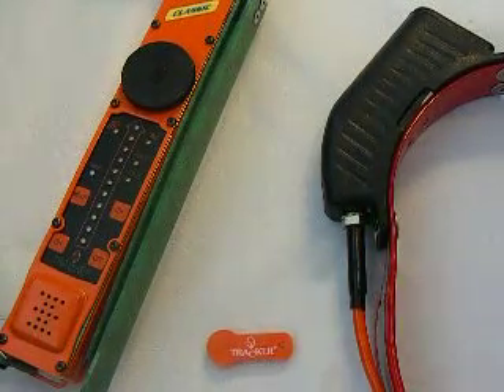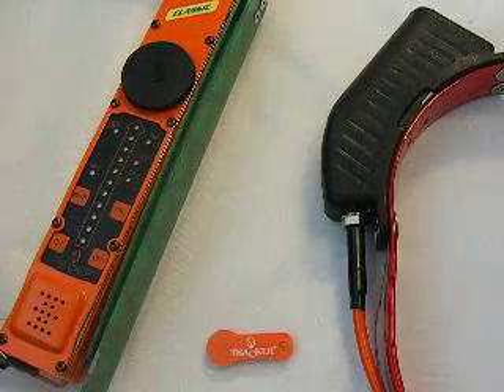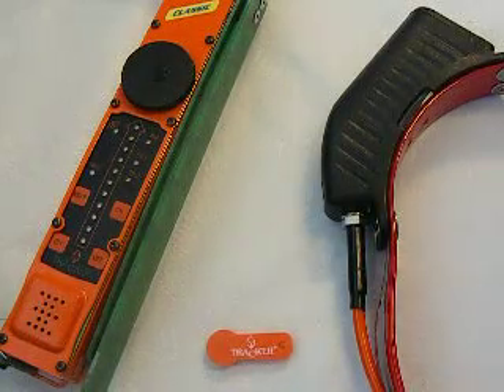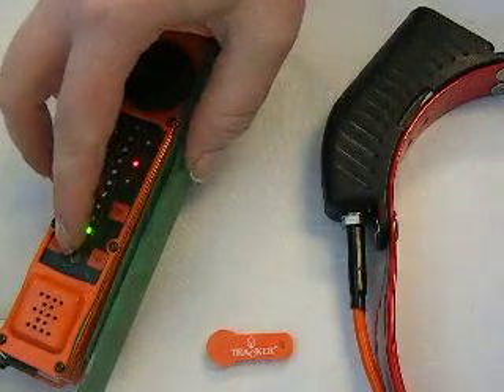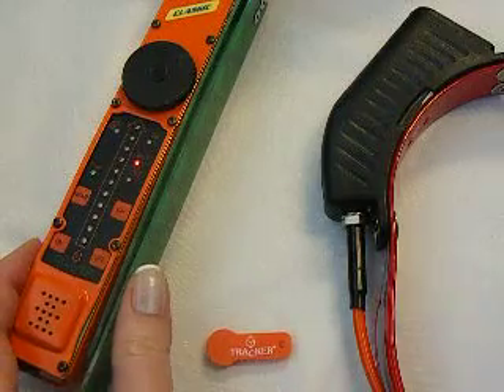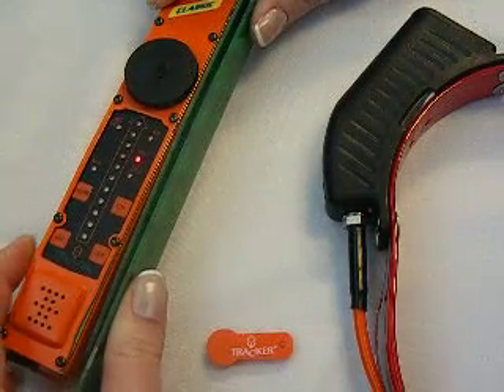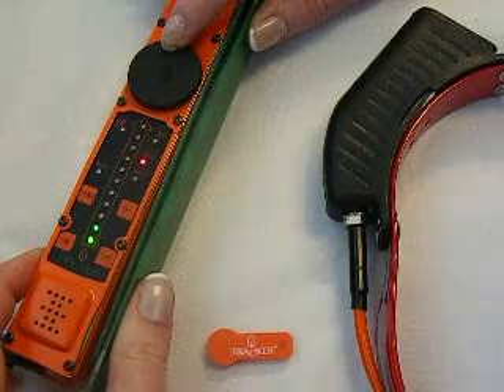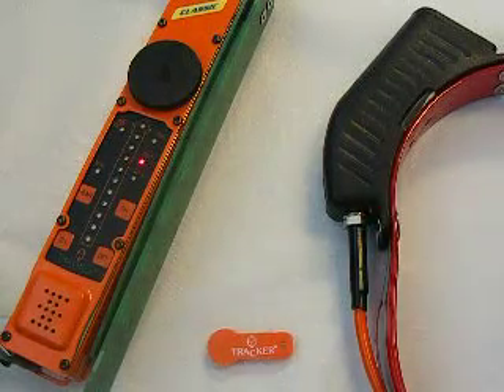Frequency Drift & Tuning the Classic Receiver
Procedure for tuning the Tracker Radio Classic receiver